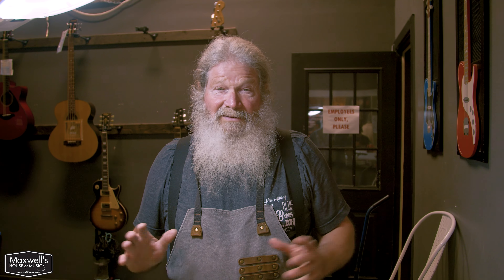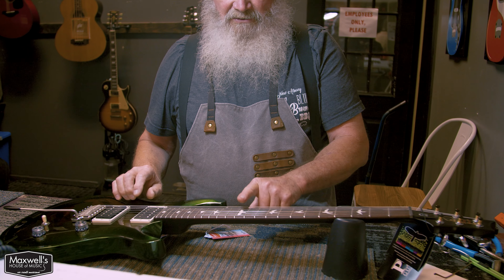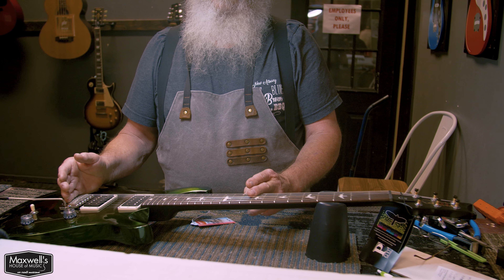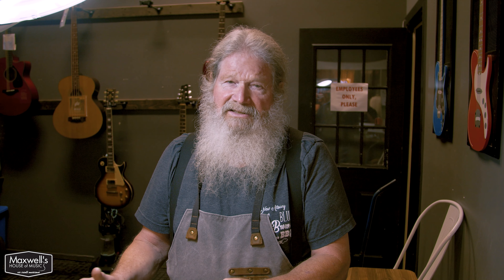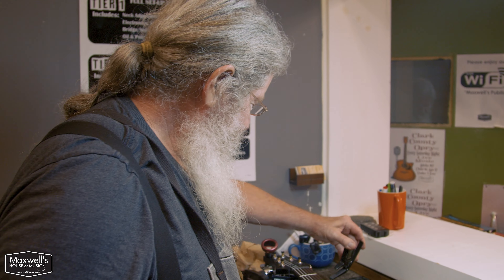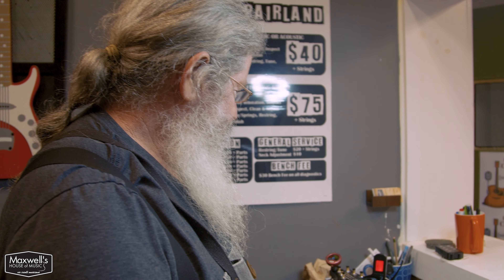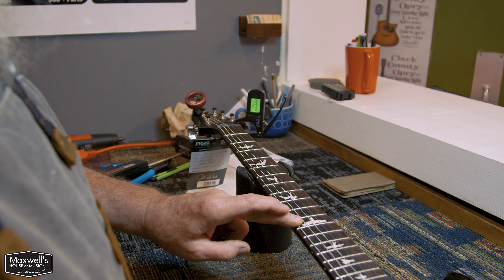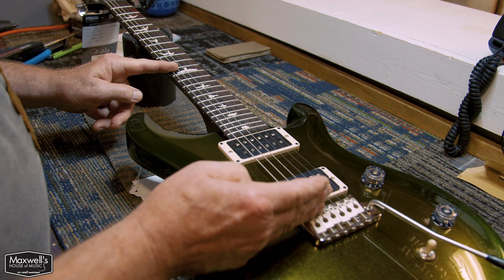INTONATING A GUITAR | REPAIRLAND